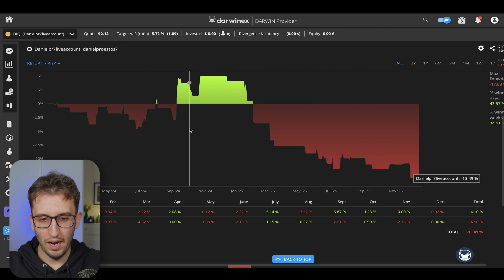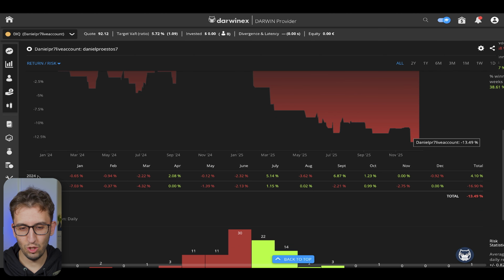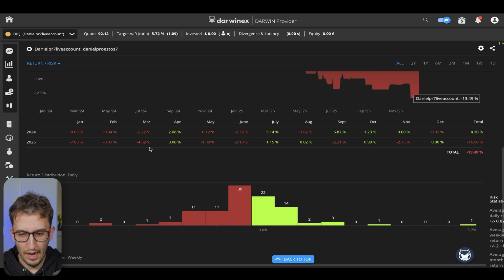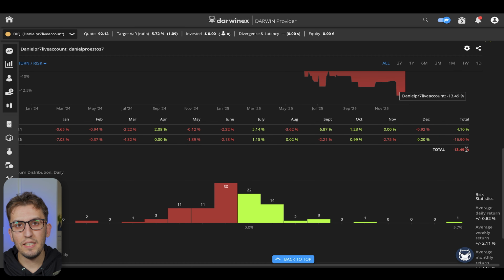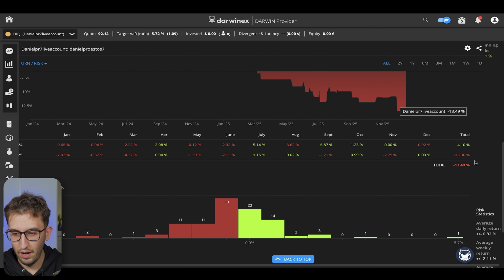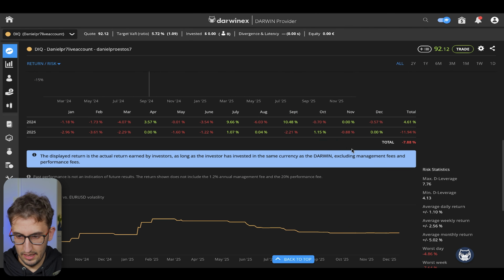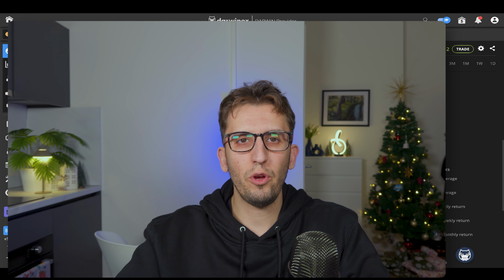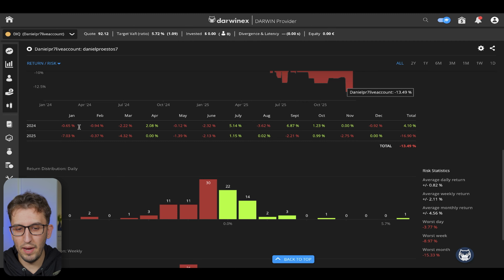Darwinex 2025 Results: Did I Make Money?